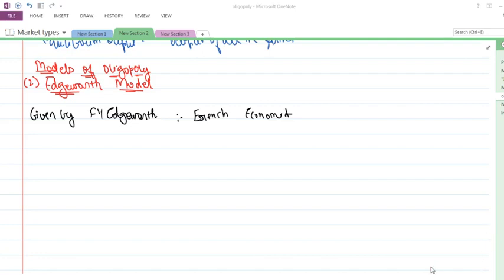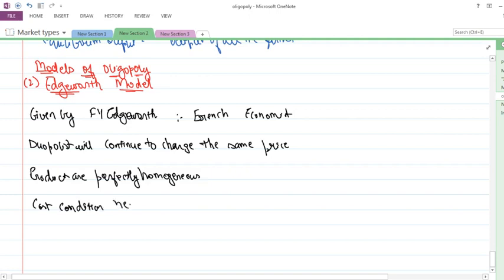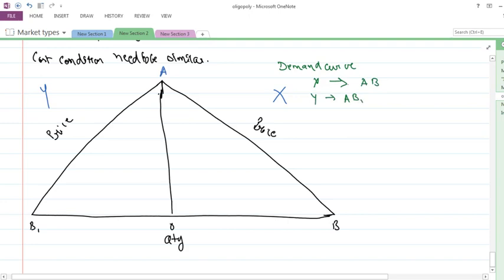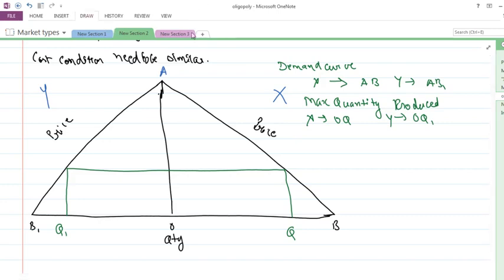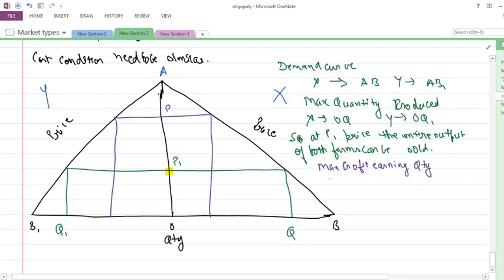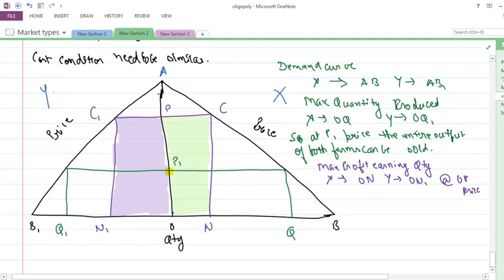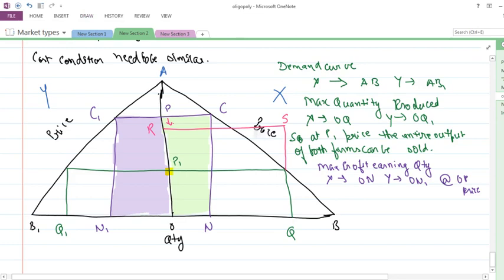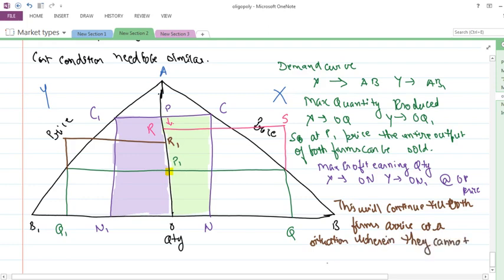Models of Oligopoly Edgeworth Model